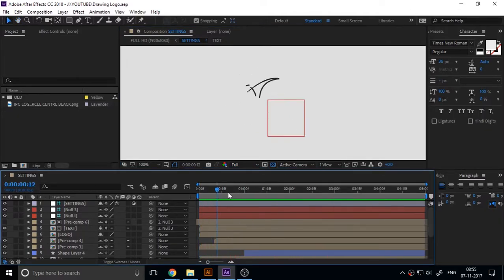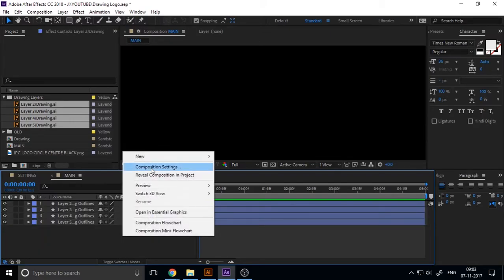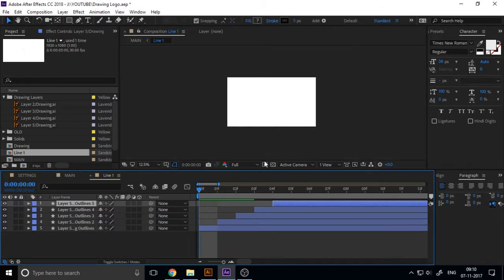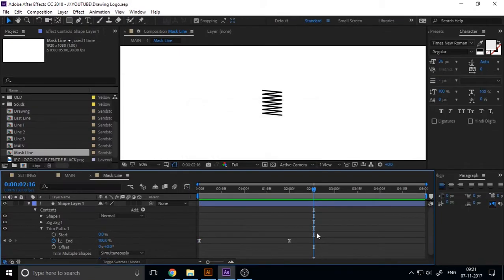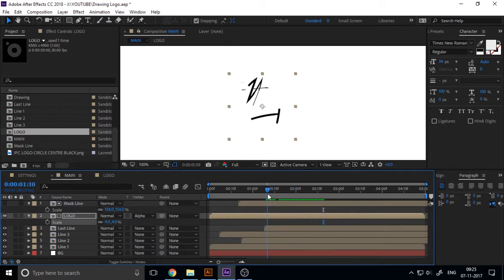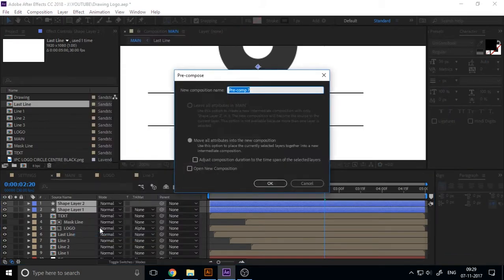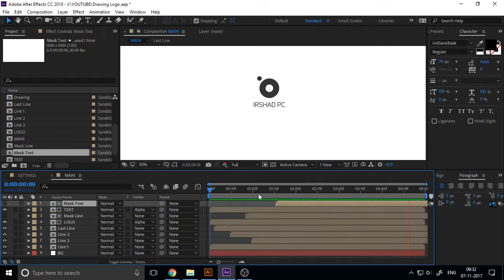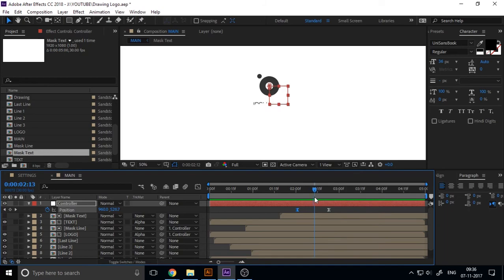Hand Drawn Logo Intro | After Effects Tutorial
Hey guys, this is a simple tutorial on how to reveal text and custom logos for your YouTube channel or personal logos like hand drawn or sketch animated style.